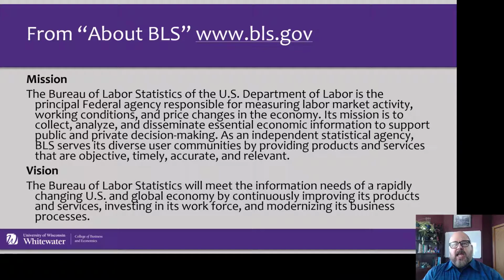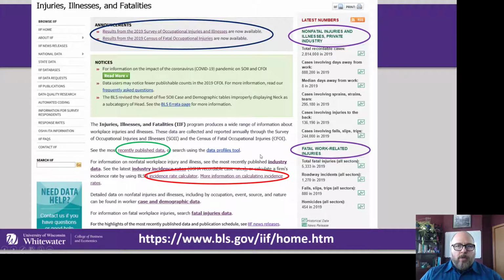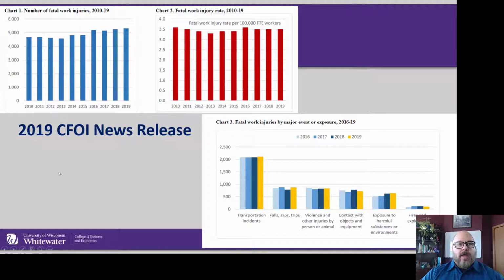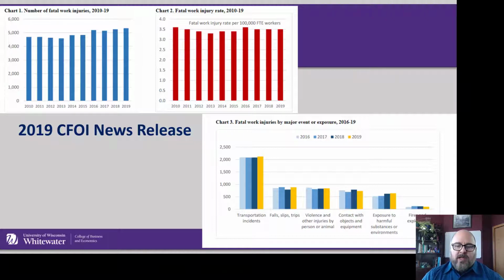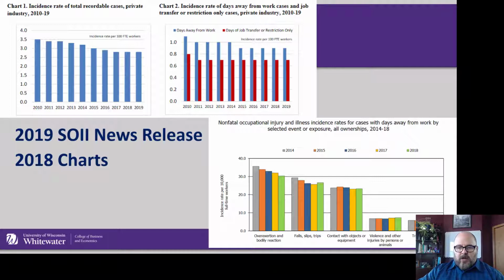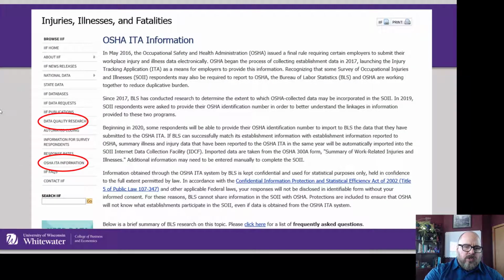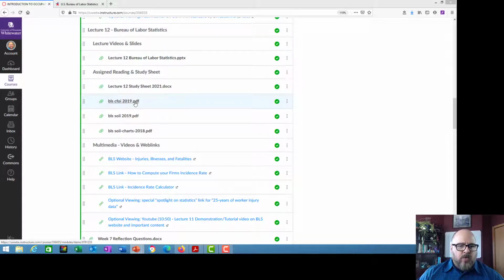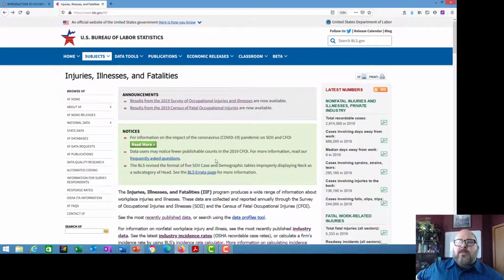380 Lecture 12 BLS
Discussion about BLS data and reports, and a summary tour of their website